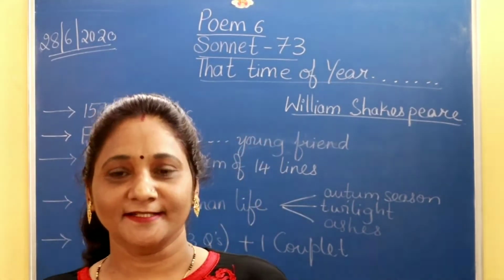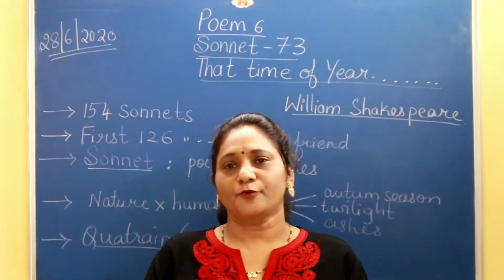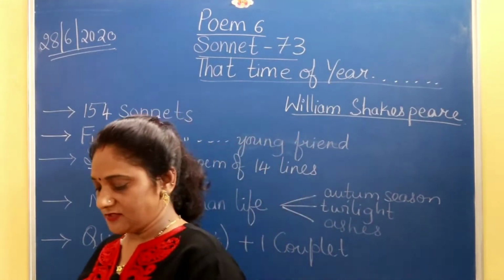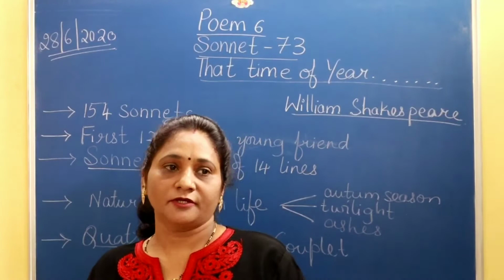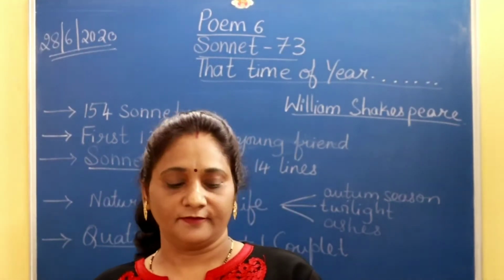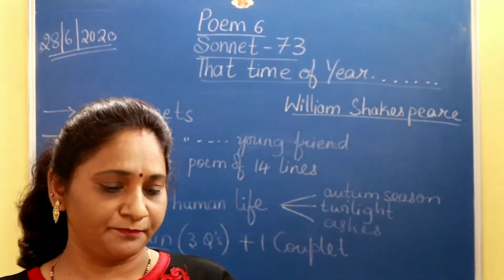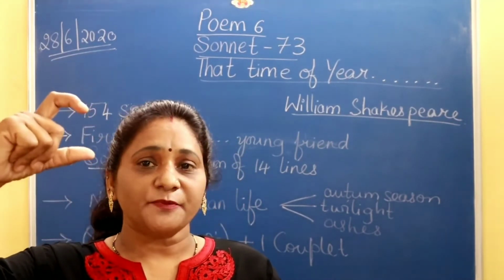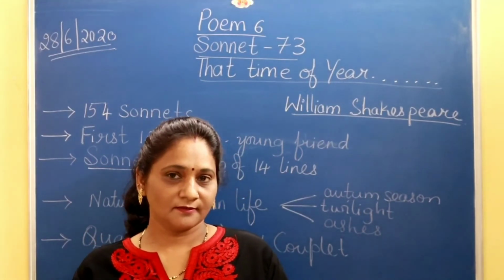NCERT Class 10 POEM: 6 SONNET 73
This is a sonnet  by William Shakespeare dedicated to W. H. a young man. In this poem the poet explains the stages of human life and compares with nature. There are 3 quatrains and 1 couplet.